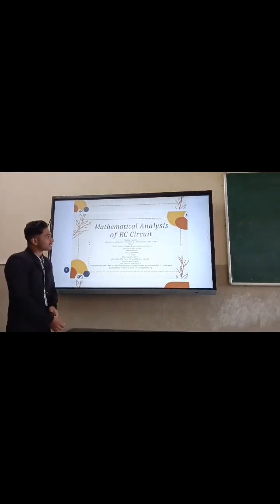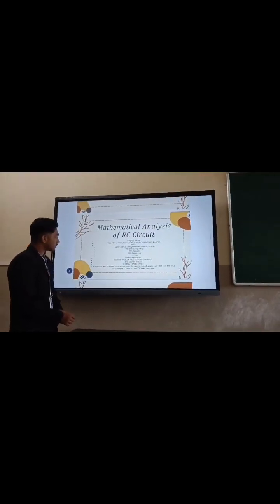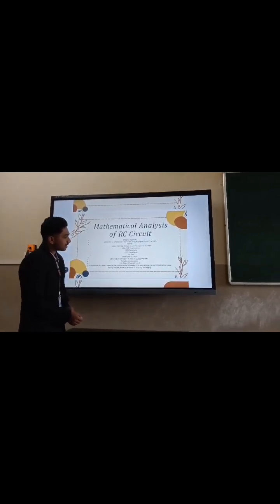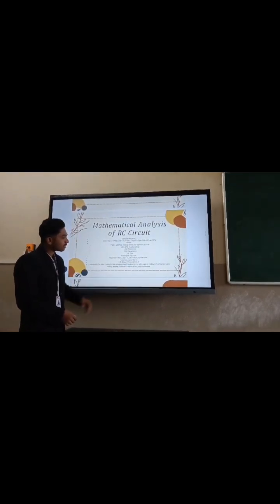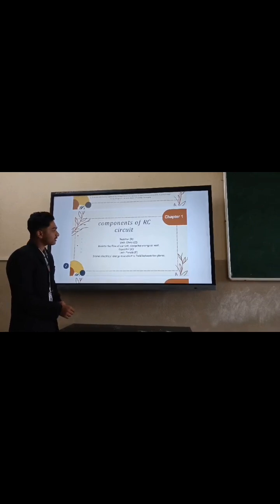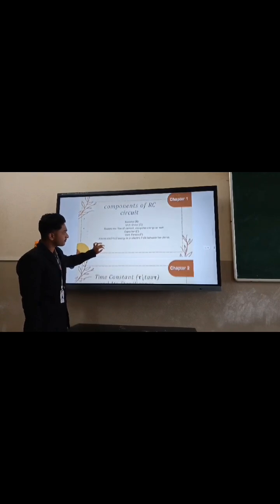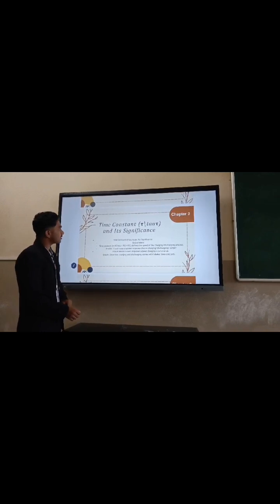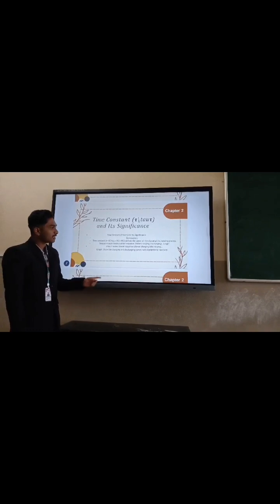Analysis of RC series circuit complete guide/ by pranav masarguppi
Analysis of RC Series Circuit | Complete Guide

In this helpful video, you will be shown each and every aspect of the RC series circuit. In particular, the video emphasizes how a resistor (R) and capacitor (C) interact in order to achieve the time varying responses which they were designed for. We shall discuss some topics like: the processes of charging and discharging, the time constant ( [ \tau = RC ]), the voltage-current reverters and their behaviors, and applications in real life such as filters and timers. Ideal level students and novices in electronics. Adequate explanations, diagrammatic illustration and relevant examples will be provided to students. Watch the video and get hold of RC circuits!